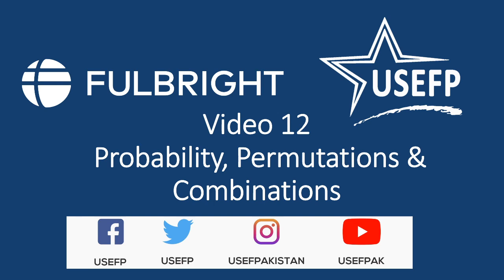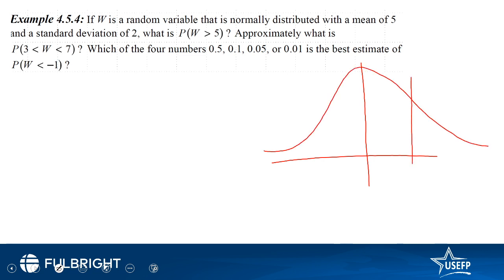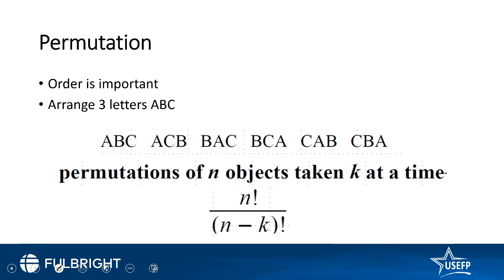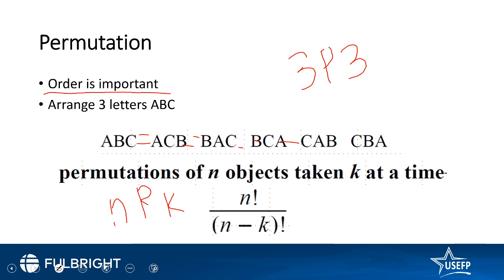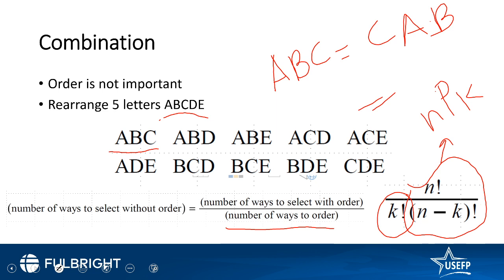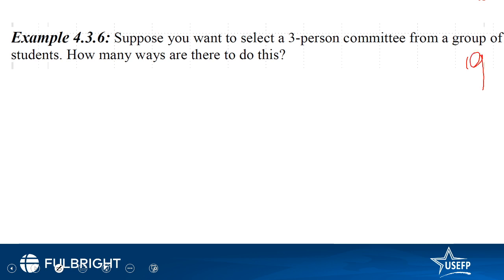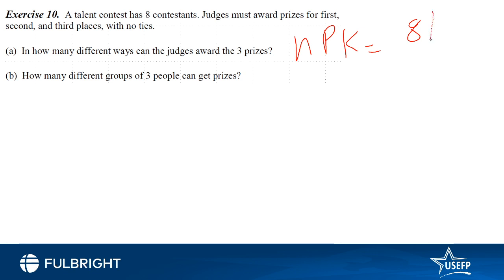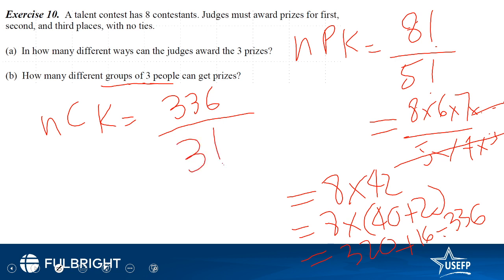GRE Quantitative | Part 12 | USEFP